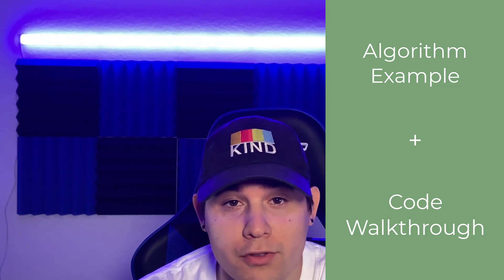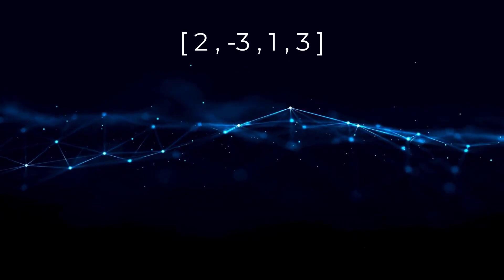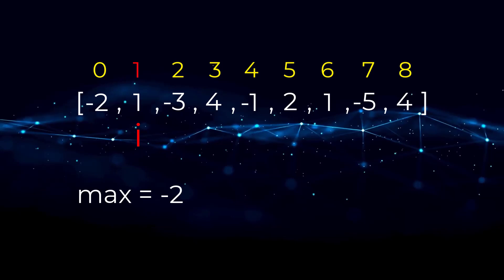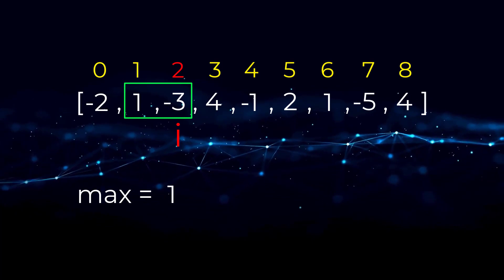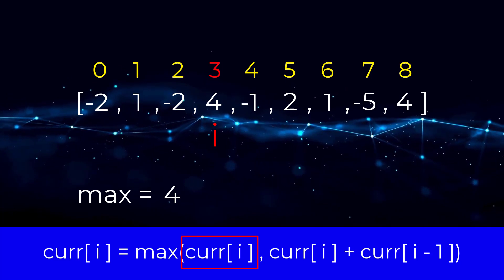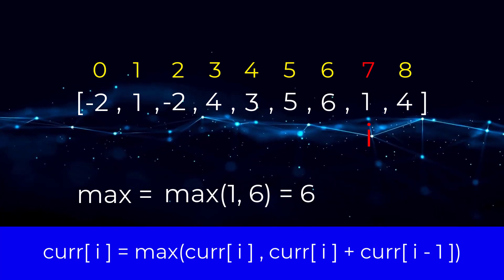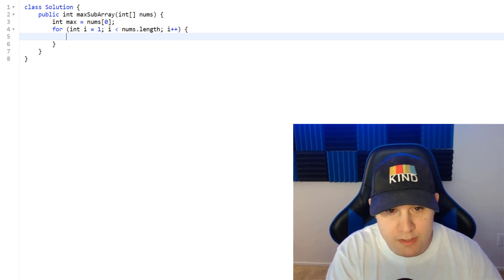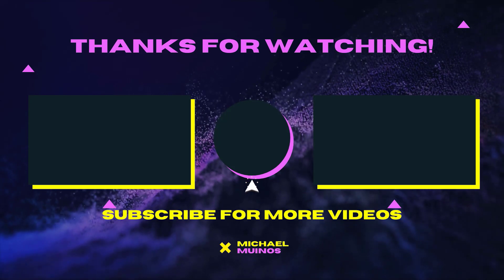Kadane's Algorithm - Maximum Subarray (Dynamic Programming)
Maximum subarray is a popular LeetCode interview questions asked at Microsoft, Amazon, Apple, LinkedIn, ByteDance, Google, Adobe, and several other top tech companies. This problem is solved in the most efficient way using dynamic programming with an algorithm known as Kadane's algorithm.

Kadane's algorithm finds a contiguous subarray with the largest sum in linear time. Using this algorithm, as we iterate through our array, we compute the max subarray at each step using the following recurrence relation; current is equal to the max between the current and the current plus the previous. Since we overwrite the formula values with the array we are given, the algorithm provides a constant space complexity in addition to the linear time complexity.